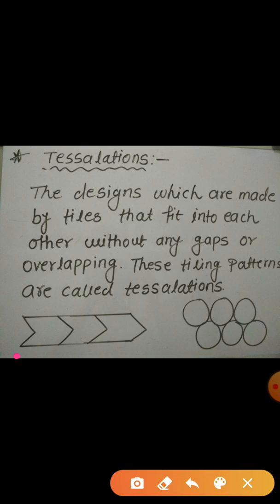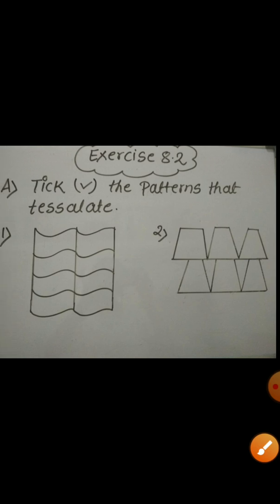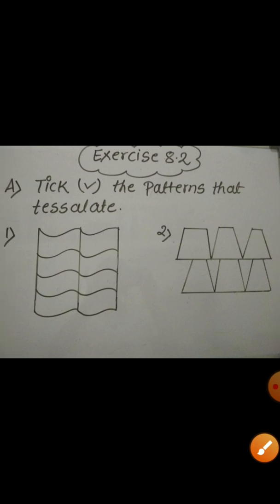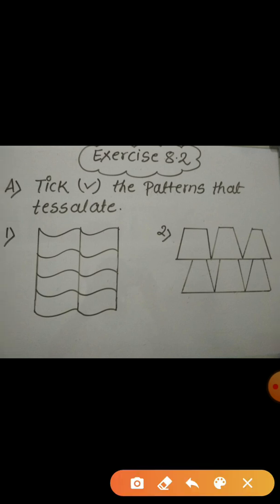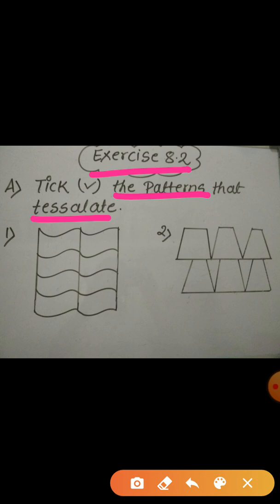Math class std 4! Ch 8 Shapes and Patterns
Topic- Tiling patterns
Exercise 8.2